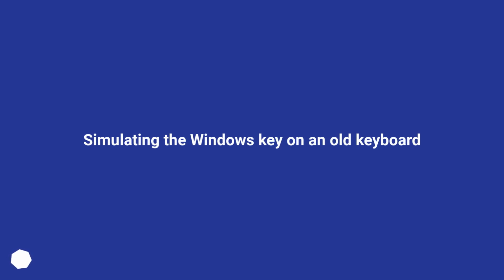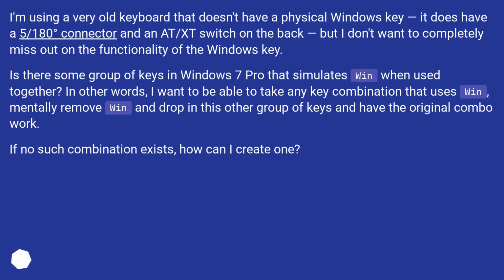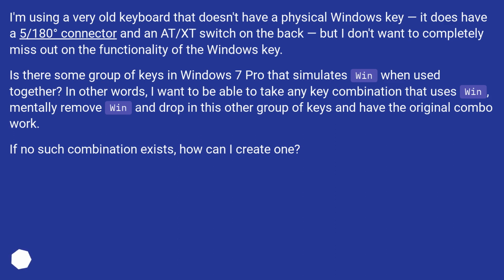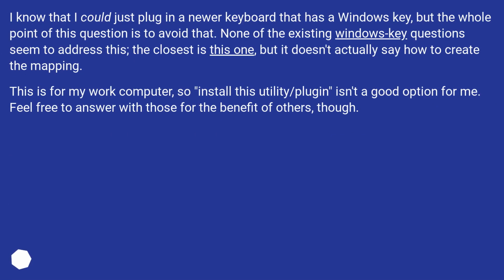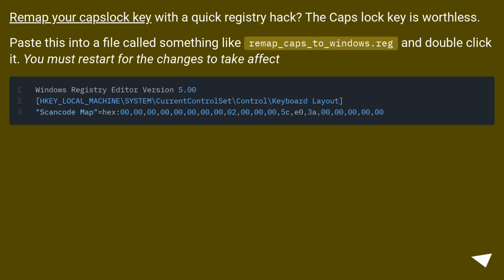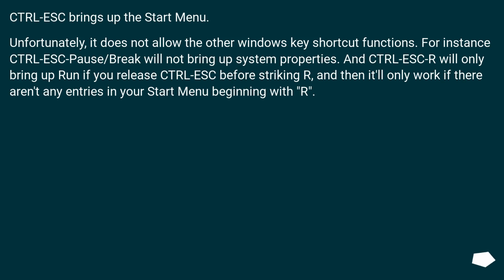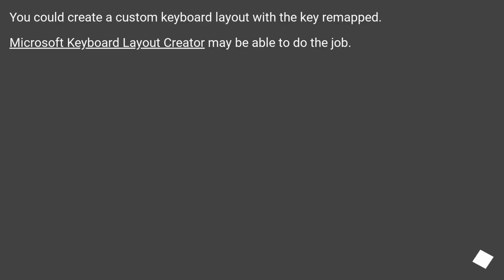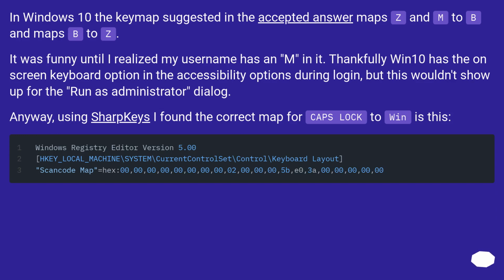Simulating the Windows key on an old keyboard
Chapters
00:00 Question
01:15 Accepted answer (Score 21)
01:47 Answer 2 (Score 14)
02:17 Answer 3 (Score 6)
02:34 Answer 4 (Score 5)
03:15 Thank you